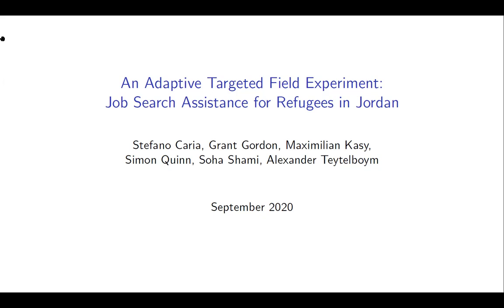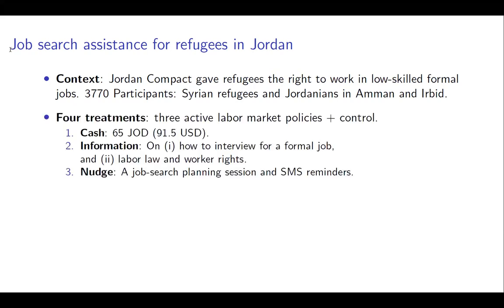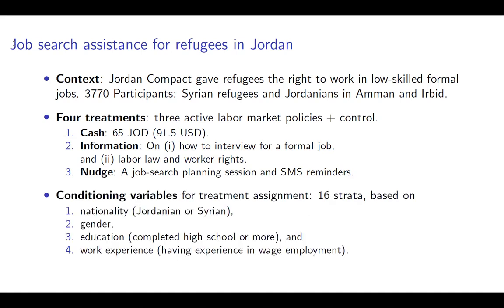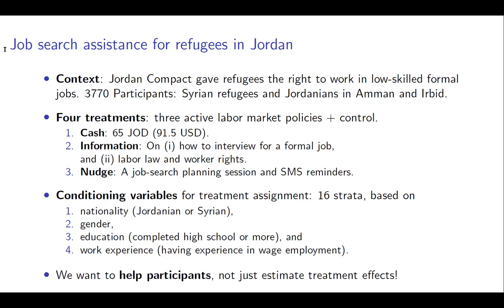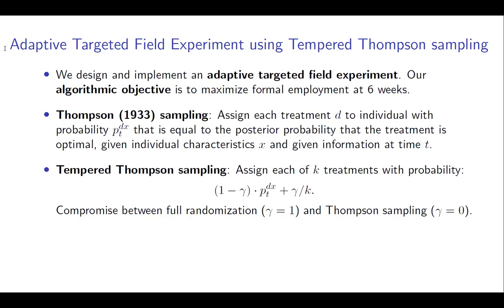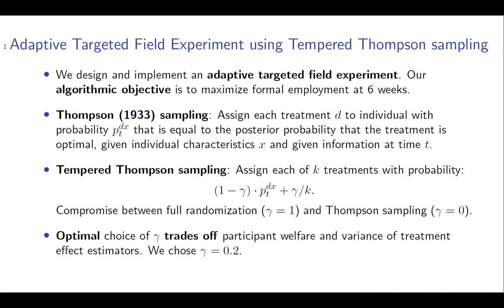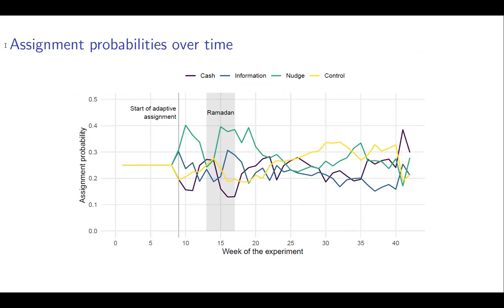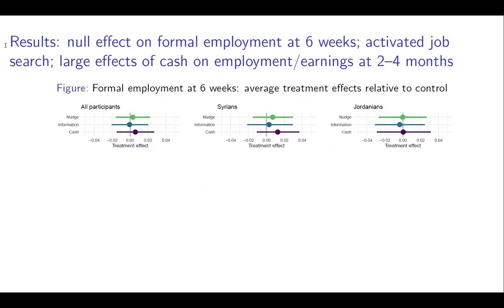AFE 2020: Stefano Caria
Stefano Caria of University of Warwick presents "An Adaptive Targeted Field Experiment: Job Search Assistance for Refugees in Jordan"